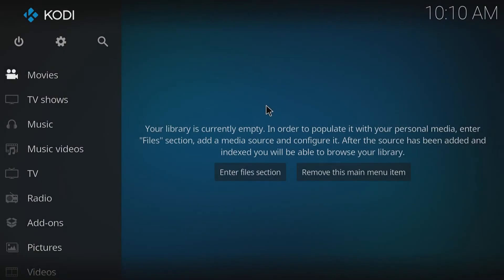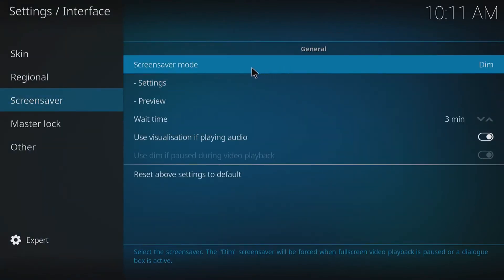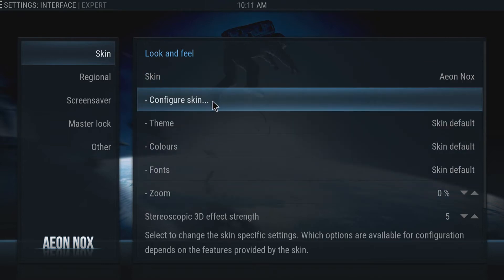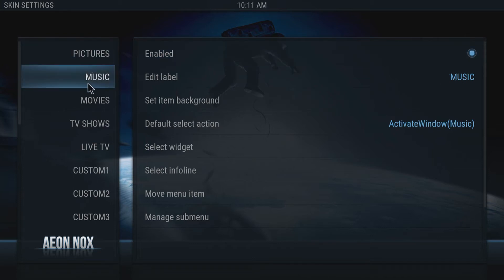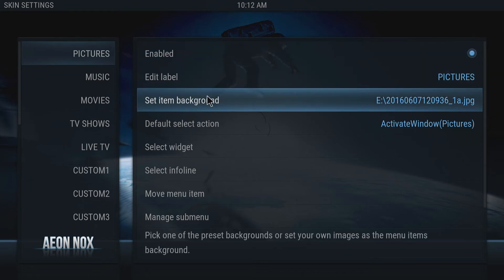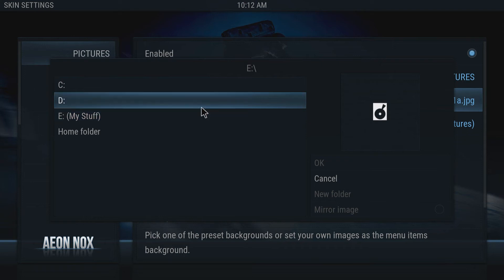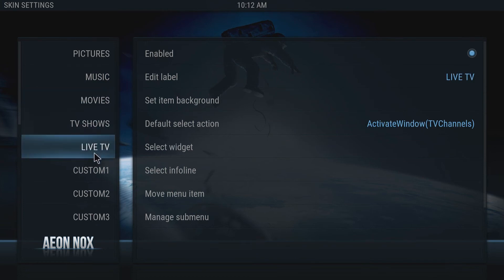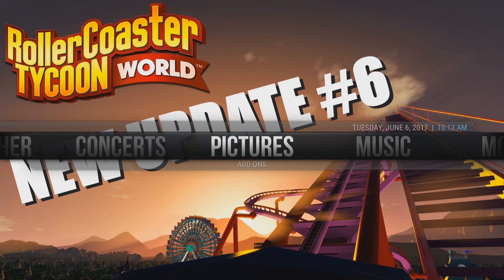KODI 17 How To Change Background Wallpaper Image Easy Tutorial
In this Kodi Tutorial I will be showing you how to change the wallpaper image on the background this is a very easy to follow KODI Tutorial